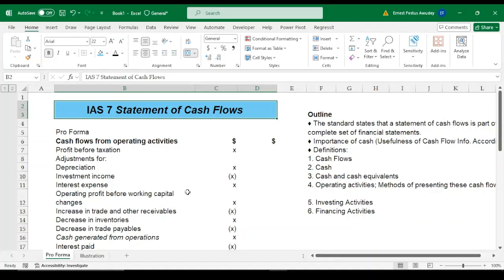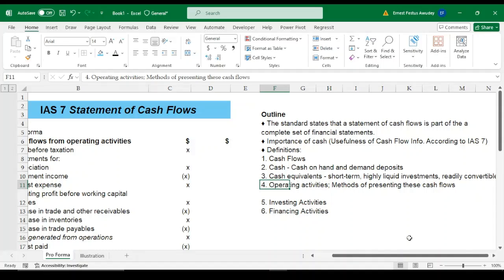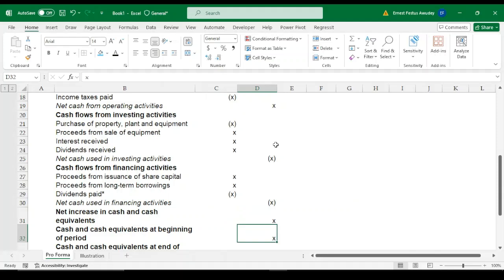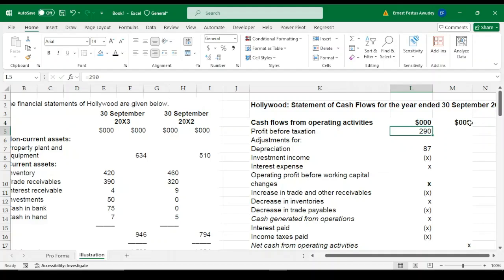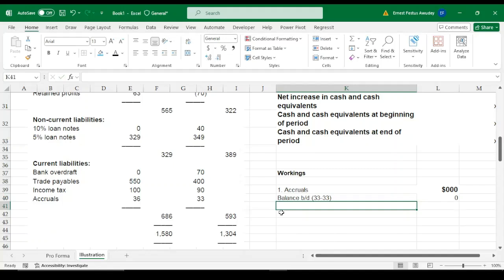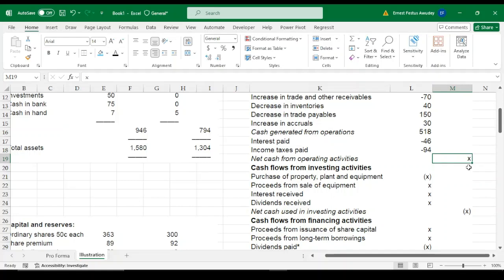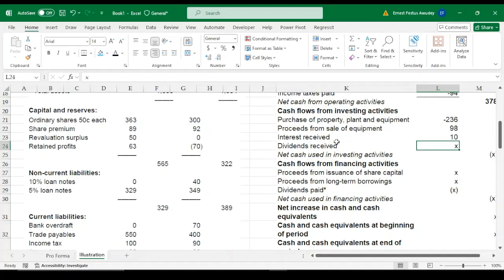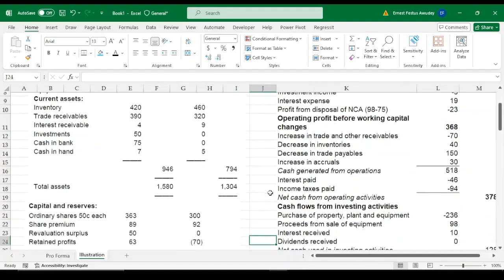How to Prepare the Cash Flow Statement in Excel According to IAS 7 Statement of Cash Flows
One of the three main financial statements of a company is a Statement of Cash Flows.

In this video, you will learn how to confidently prepare one.

Looking for simple, proven way to make extra income online?
Discover How I Make $343/Week Selling AI-Generated Music—And How YOU Can Do The Same

The #1 Rated Blood Sugar Formula
Sugar Defender has helped thousands safely assist their blood sugar and drop pounds...
Quickly, easily and from home.